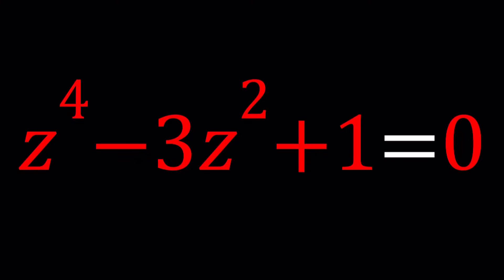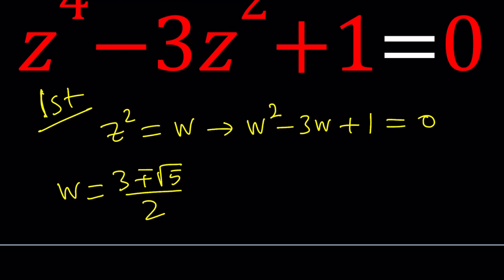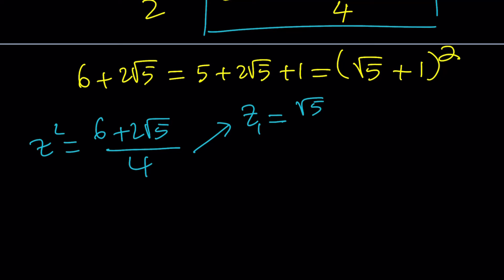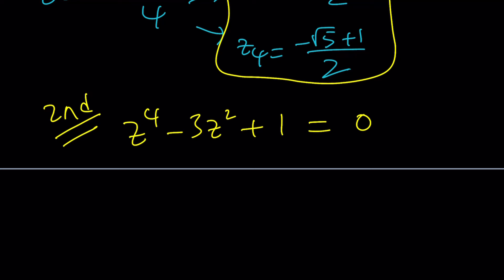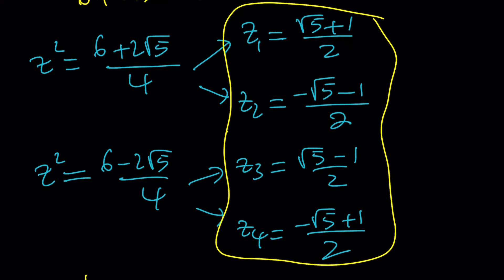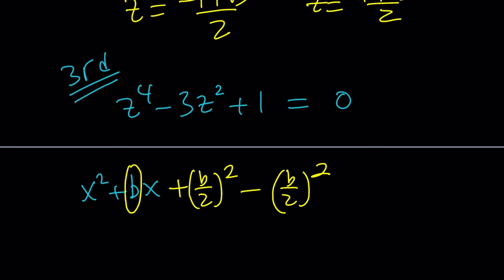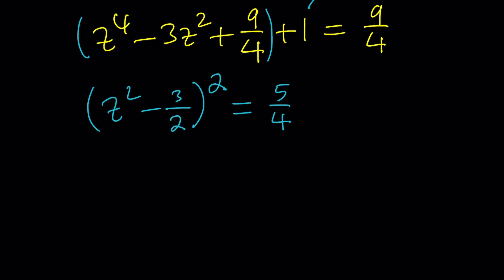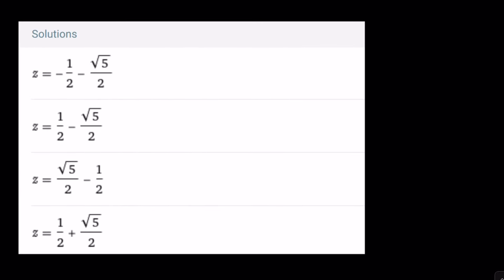Let's Solve A Quartic in Three Ways | Problem #117